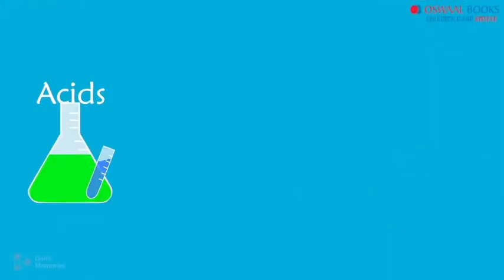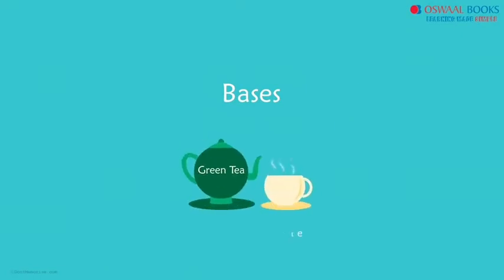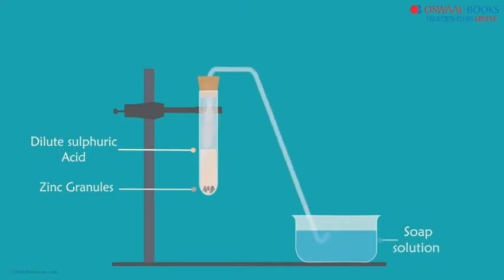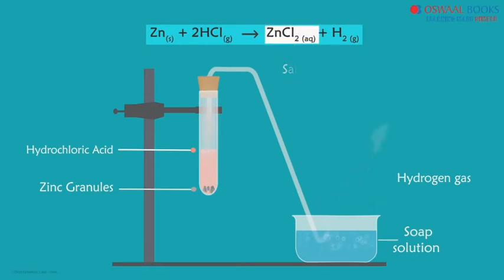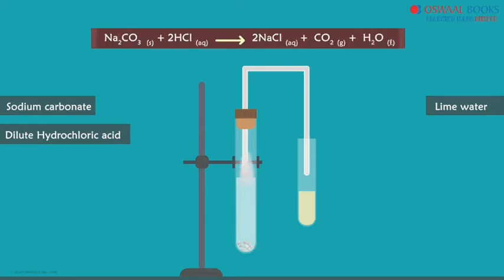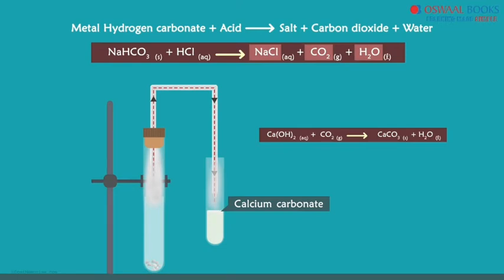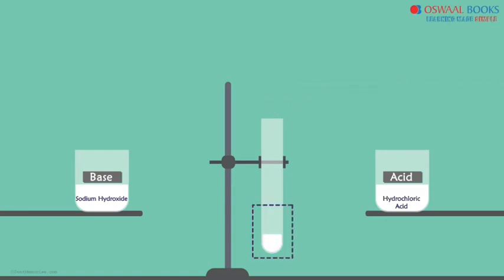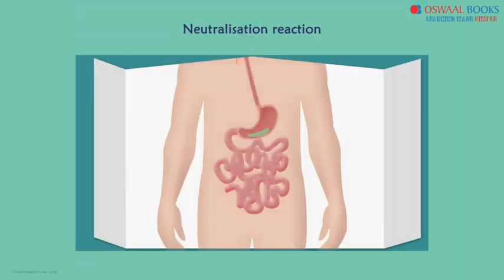Acids bases and salts | Class 10 | Chemistry | Part 1 |Animated Vedio | Free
Chapter. 2
Acid  base and salt
Ncert science animated Explanation Part 1